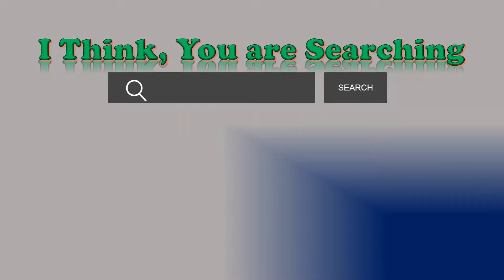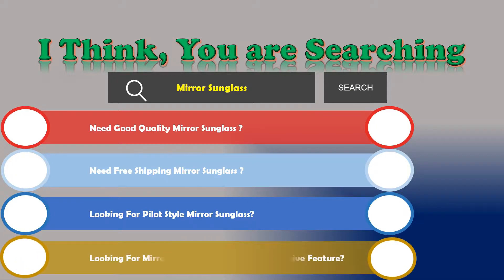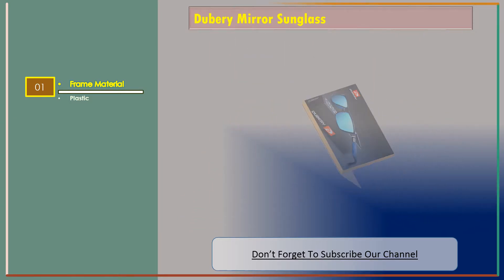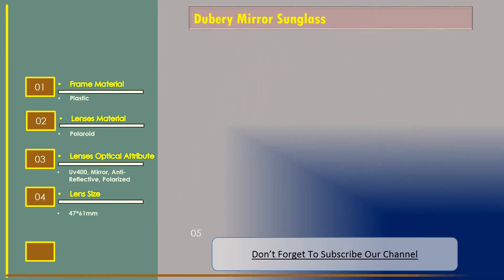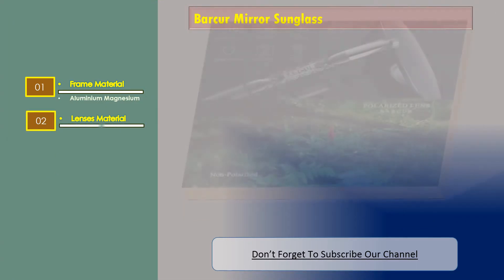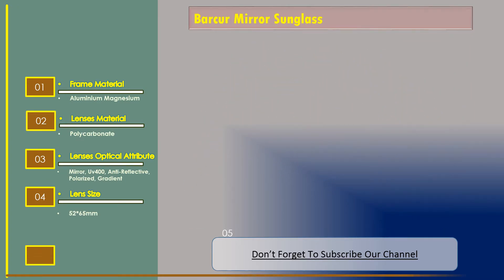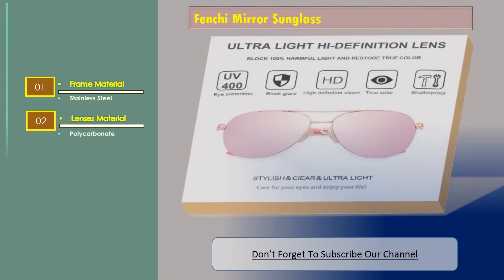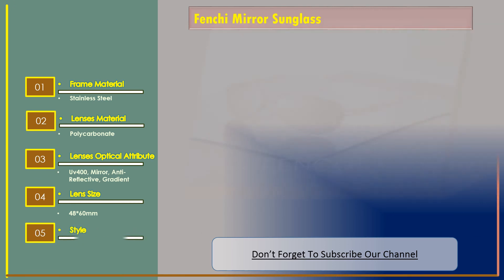Top 3 Best Mirror Sunglasses Review | Mirrored Sunglasses Mens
Dubery Mirror Sunglass
Frame Material: Plastic
Lenses Material: Polaroid
Style: Square

Barcur Mirror Sunglass
Frame Material: Aluminium Magnesium
Lenses Material: Polycarbonate
Style: Pilot

Fenchi Mirror Sunglass
Frame Material: Stainless Steel
Lenses Material: Polycarbonate
Style: Pilot